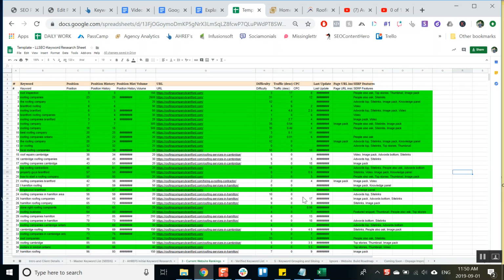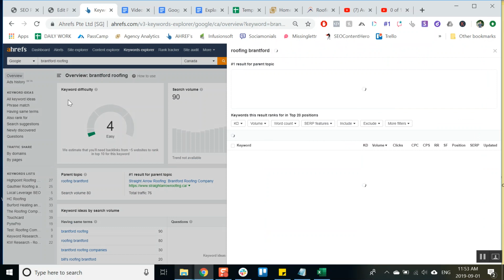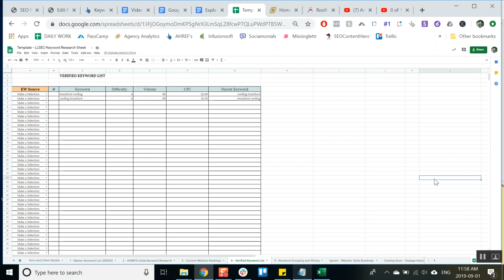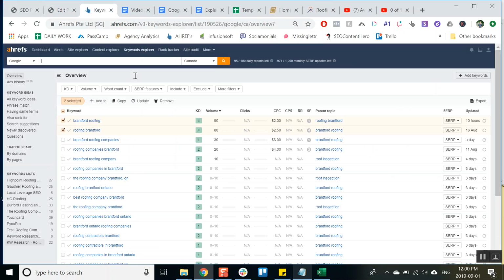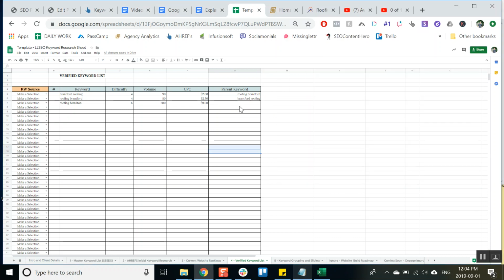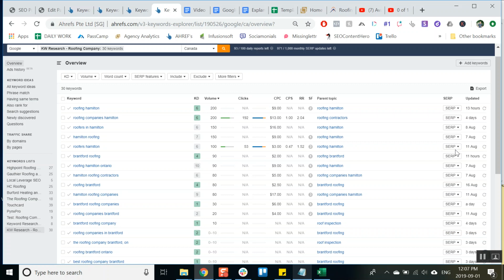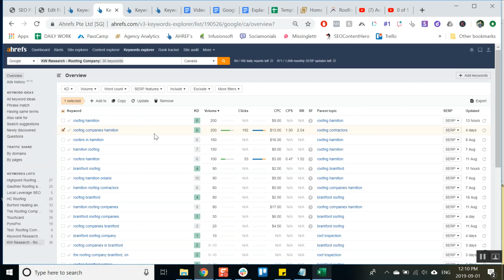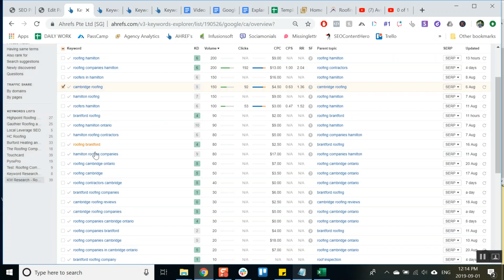Video 6 Creating a Verified List of Keywords